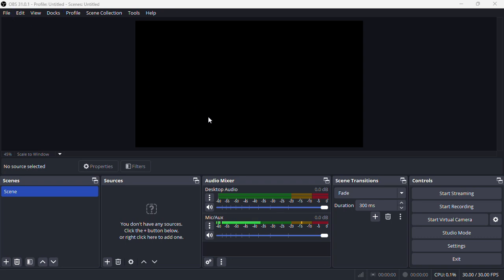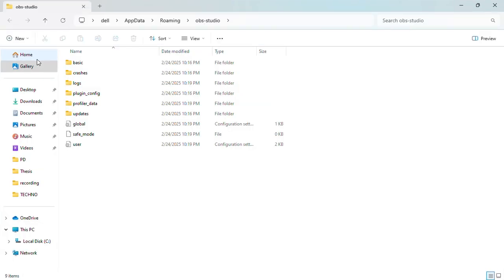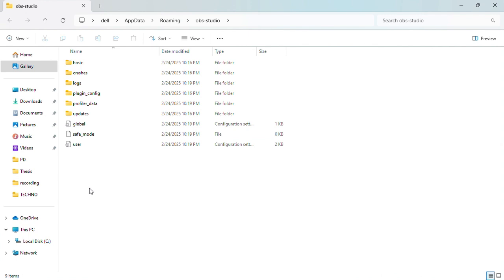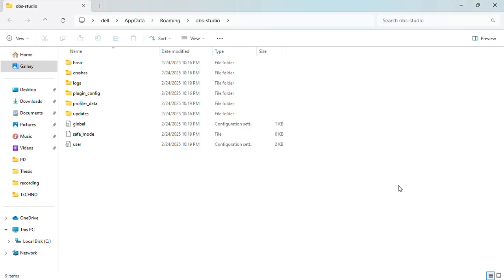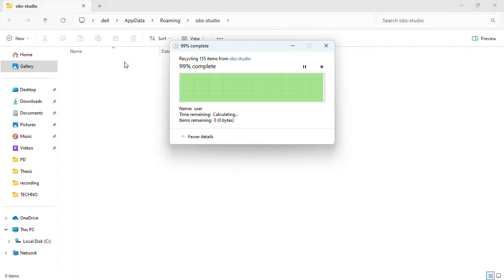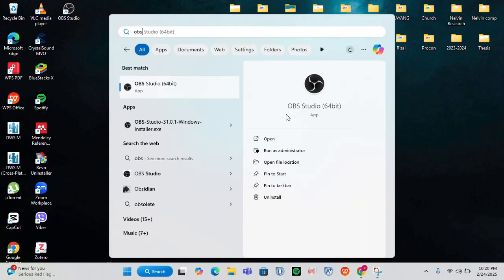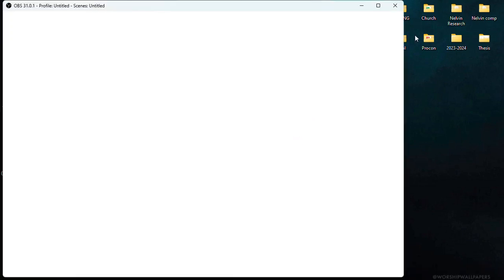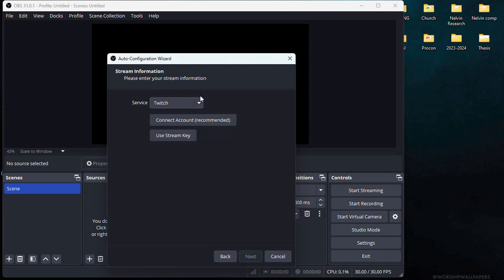How to Reset OBS Studio Settings to Default on Windows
In this video , I will show you How to Reset OBS Studio Settings to Default on Windows. The method is very simple and clearly described in the video.